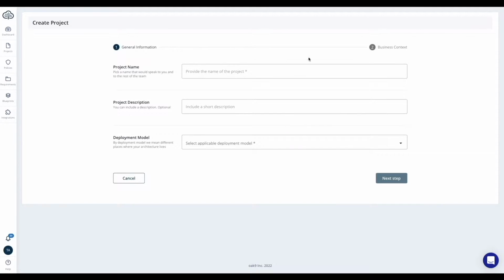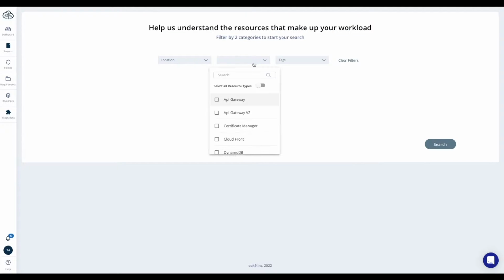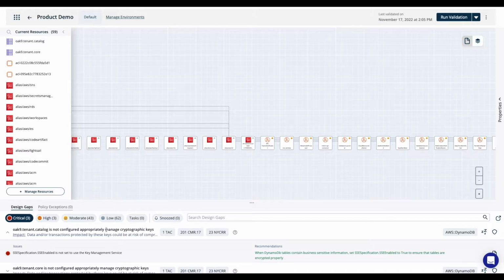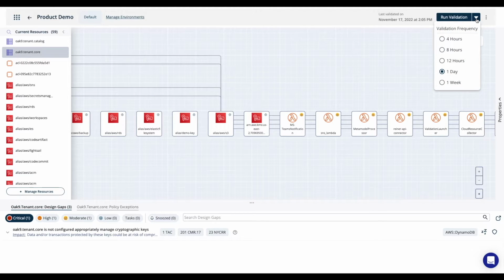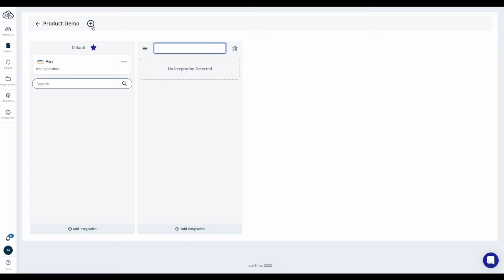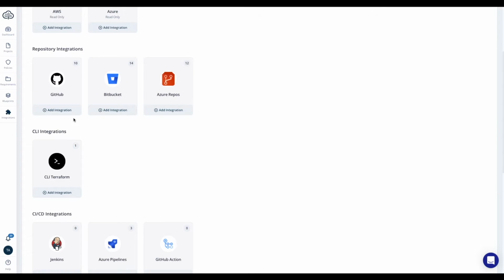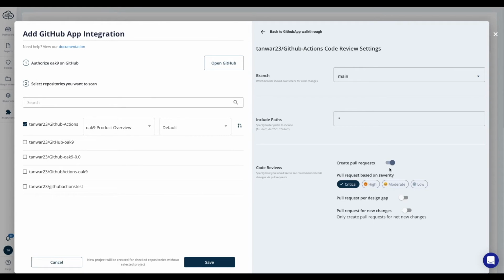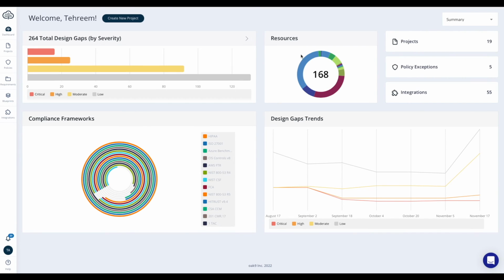oak9 IaC Security | Security as Code Platform Overview Demo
We're taking you through a quick overview of oak9's Security as Code platform so your DevOps and security teams can secure Infrastructure as Code (IaC) and deployed cloud workloads, without ever leaving their favorite toolsets.

About oak9
oak9's Security as Code platform secures Infrastructure as Code (IaC) and deployed cloud workloads by continuously finding, analyzing, and remediating security and compliance gaps automatically, in real-time, as cloud native infrastructure changes.

oak9 was named a Built In 2022 Startup to Watch, one of the Top 11 Fastest Growing Companies in Chicago, and ranked 36 in Crain's Chicago 100 Best Places to Work.

oak9 is backed by Menlo Ventures, HPA, Cisco Investments, and Morgan Stanley, and is a partner to AWS, Azure, HITRUST, and HashiCorp, natively securing Terraform.